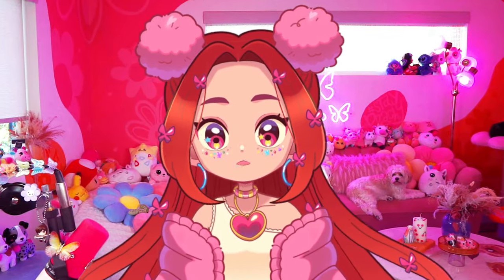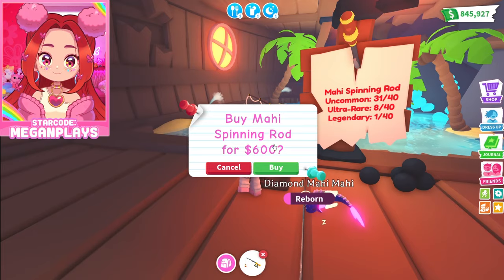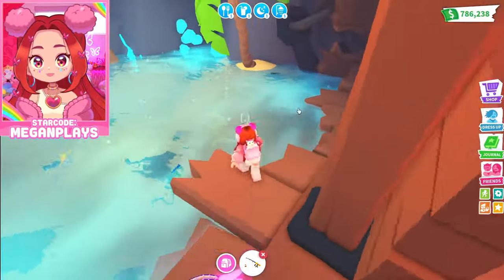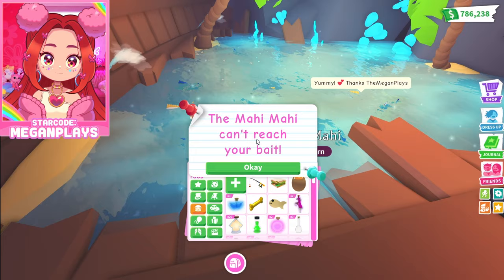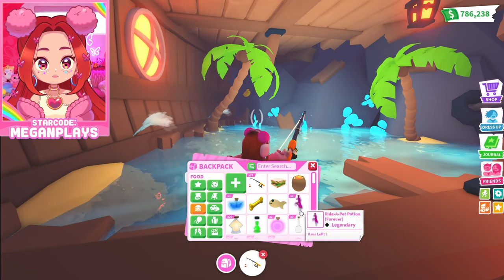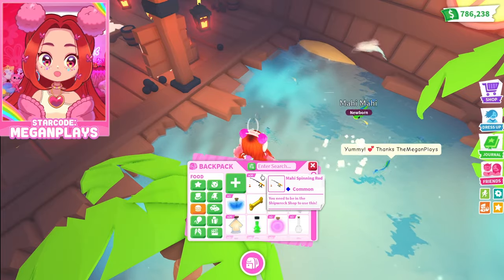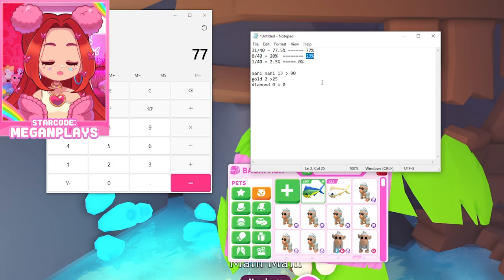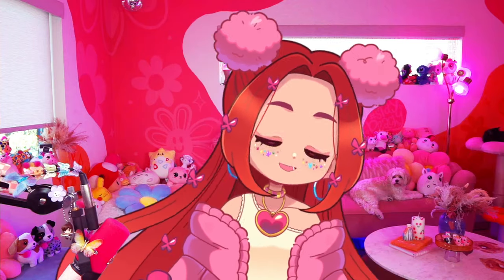I SPENT 50k ROBUX on 200 MAHI MAHI Legendary Pets in ADOPT ME! in Roblox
What is ROBLOX? ROBLOX Roblox is the ultimate virtual universe that lets you create, share experiences with friends, and be anything you can imagine. Roblox is a 2006 online game platform and game creation system developed by Roblox Corporation that allows users to program games and play games created by other users. Game can be enjoyed by anyone from kids, teens to Adults!